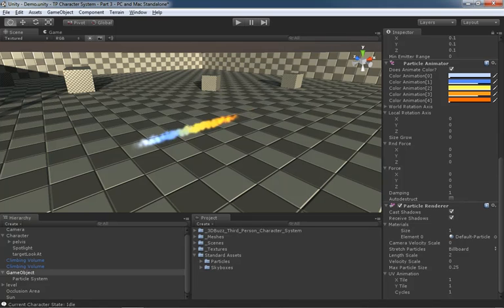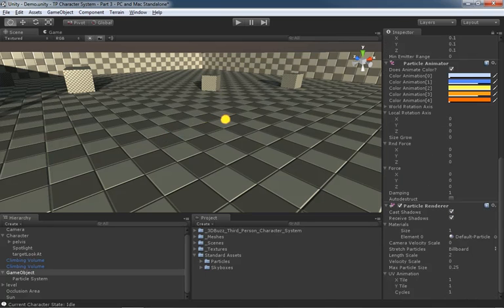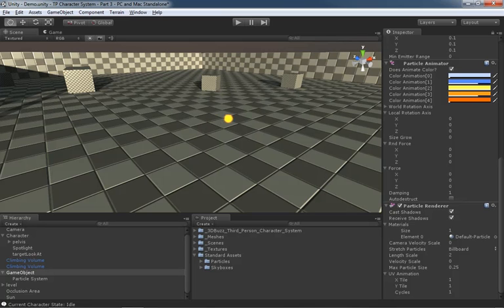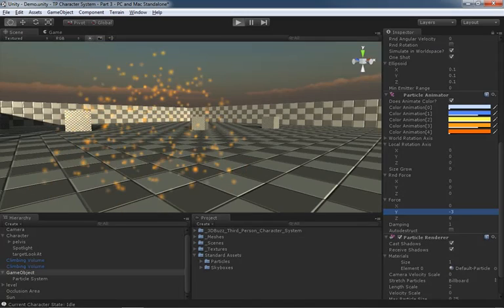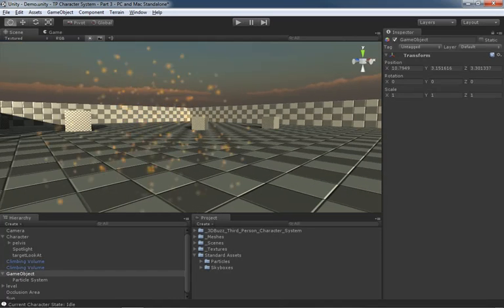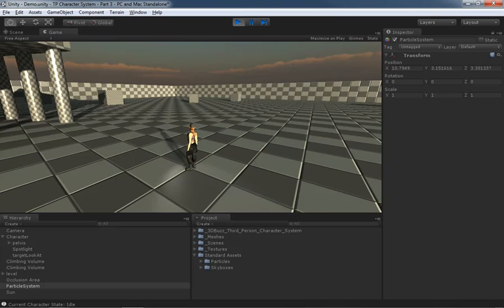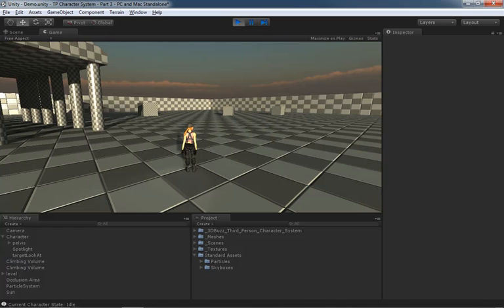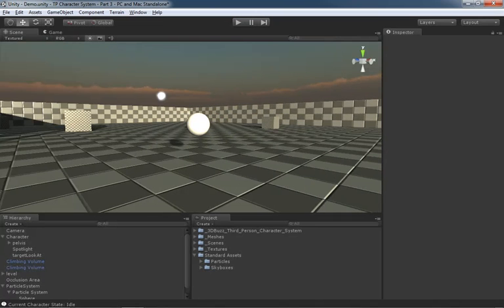🔴 Particle Animator: Autodestruct • Particles • Unity Game Development • Fundamentals • (Pt. 181)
Learn Unity Game Development for Beginners - Particles - Particle Animator: Autodestruct.

The Autodestruct property provides you with an easy way to delete a particle emitter once all of its particles have been emitted and died out.